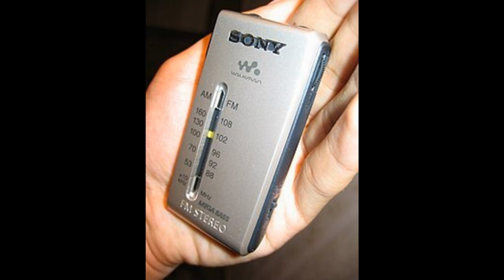11.5.24, Crawley Town vs MK Dons